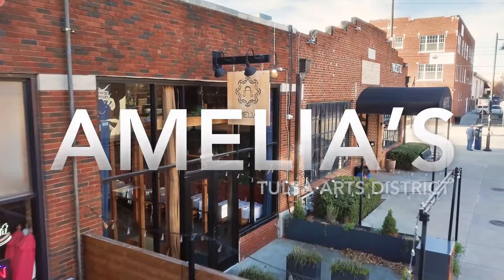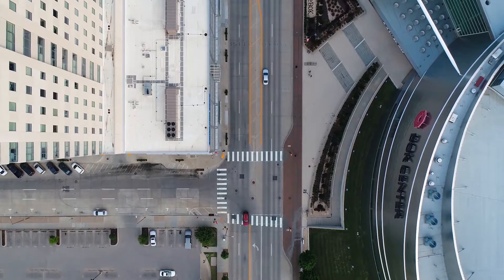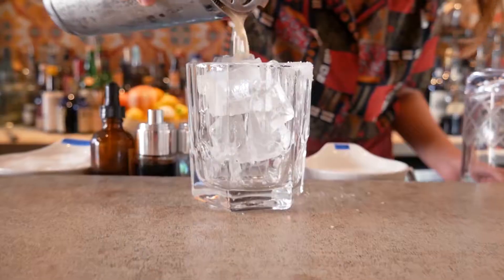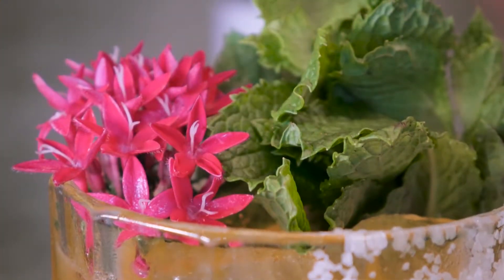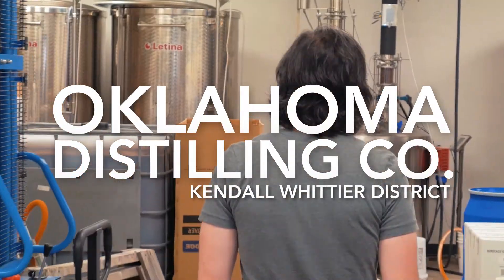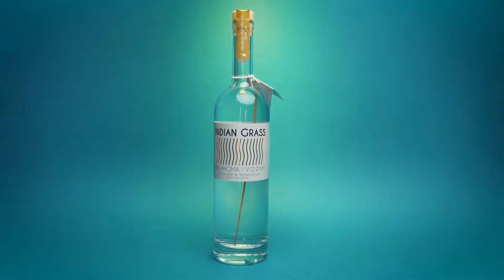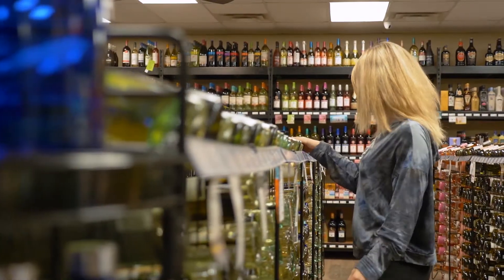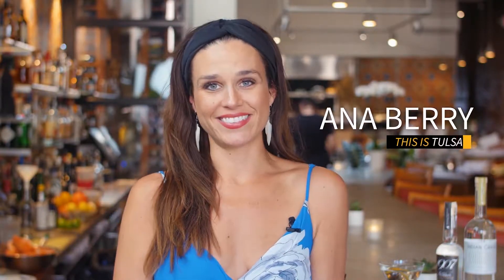S1E1 - Amelia's + Oklahoma Distilling Co.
Season One, Episode One is here! Enjoy some of Tulsa as we explore Amelia's which features a wood-fired cuisine as well as craft cocktails that use local distilling companies! One of those, which we also explore, is Oklahoma Distilling Co. who makes excellent vodka and has a special process for crafting all their liquors.